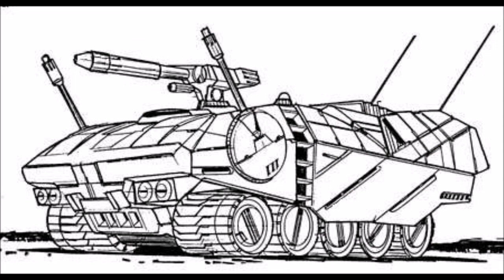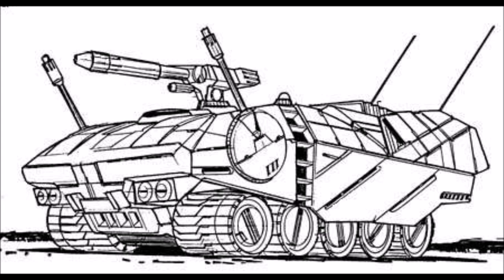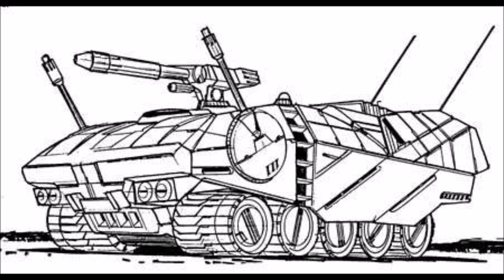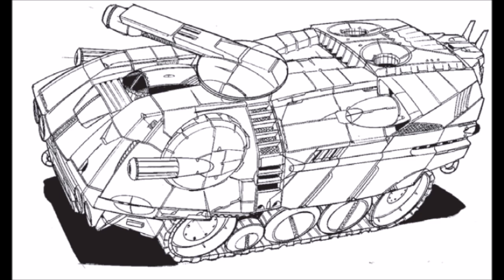LoreWarrior Vehicles - Galleon Light Tank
One of the more economical options for militaries who want armoured units but can't afford the use of the more expensive star league era or more modern battle tanks.  The Galleon is a superb harasser/scout tank.  Capable of flanking forces at speed and supporting infantry during urban combat operations it has a long history of success in all armies of the inner sphere and many mercenary units.